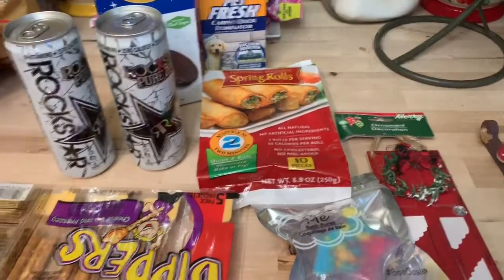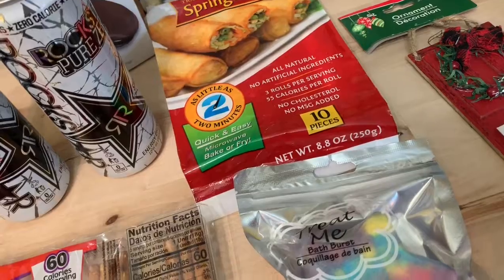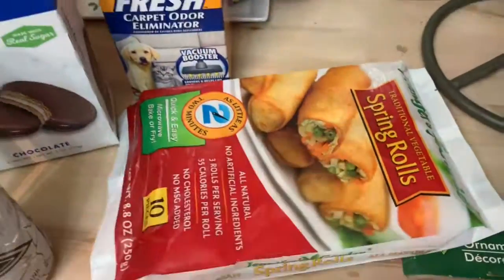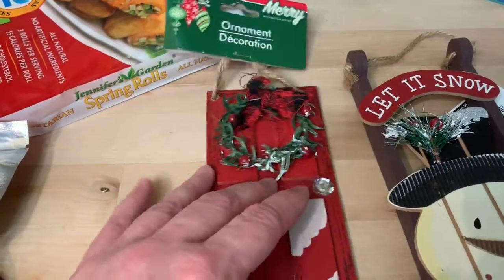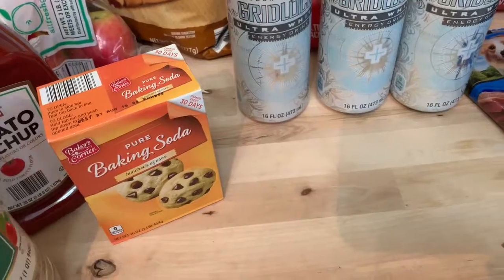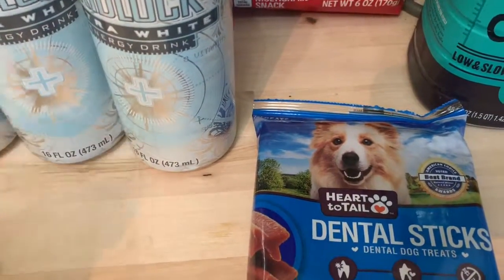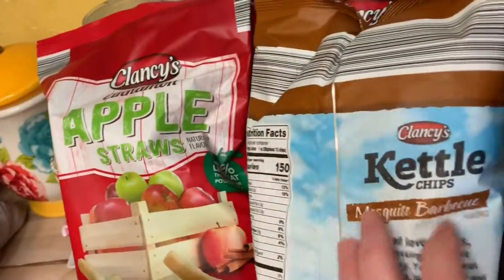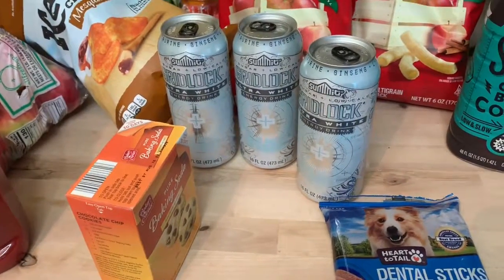Small Dollar Tree and Aldi Haul